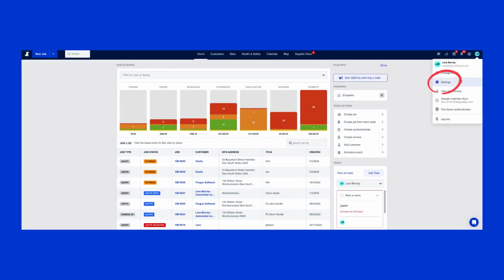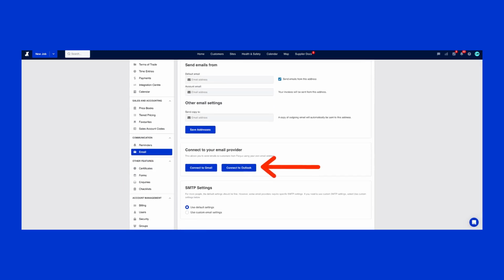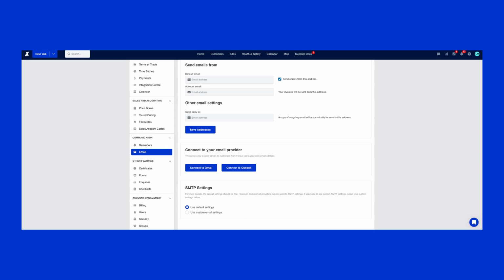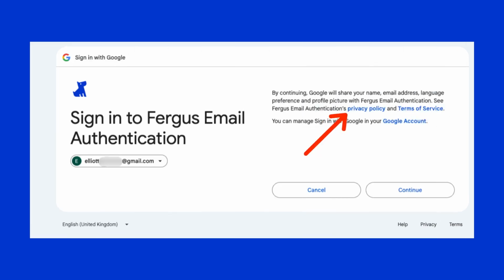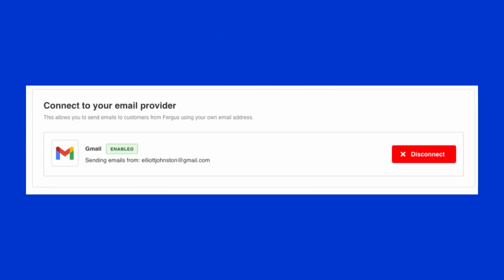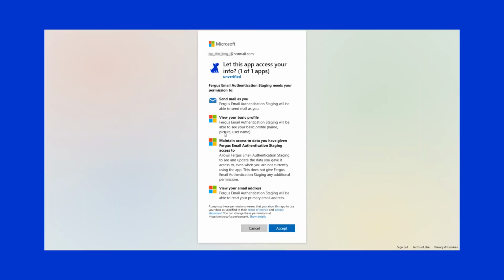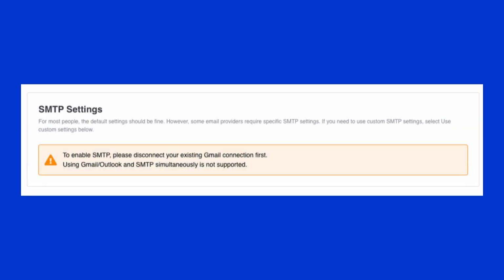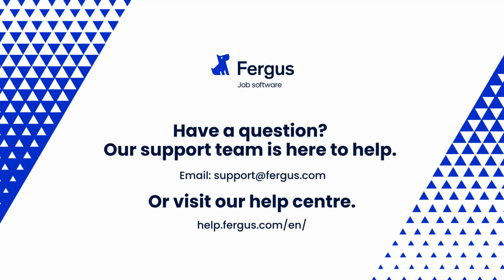How To Connect Gmail Or Outlook In Fergus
Learn how to seamlessly connect your Gmail or Outlook email account to Fergus, making it easier to manage communications.